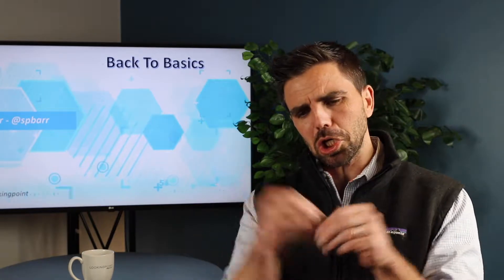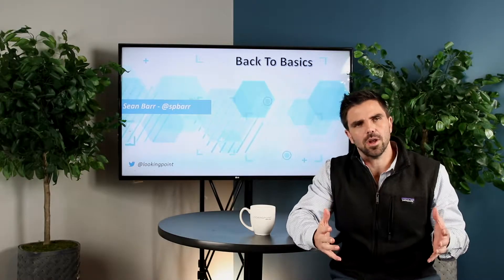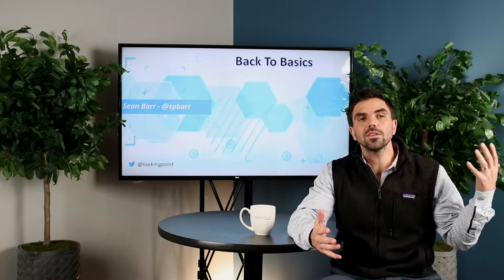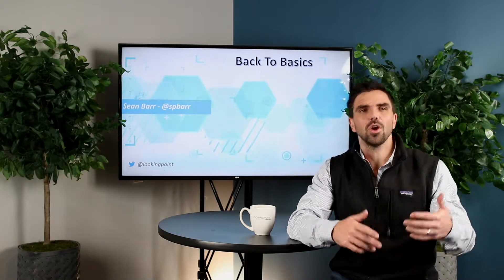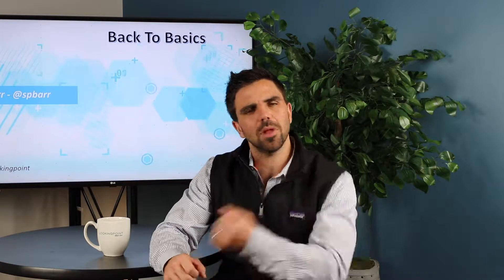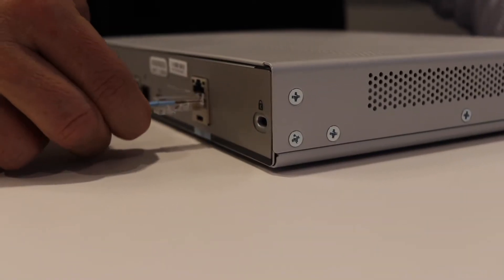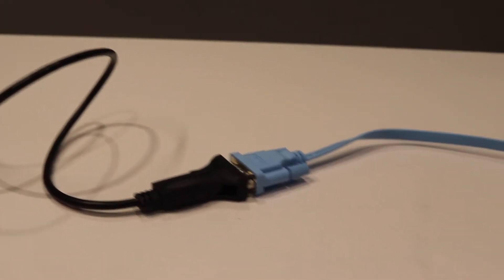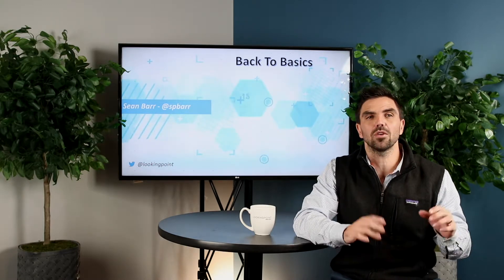Console Connection | Networking Connectivity Basics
Console connections are serial type connections that provide you terminal access to your routers, switches and firewalls - specifically when staging these devices off the network.